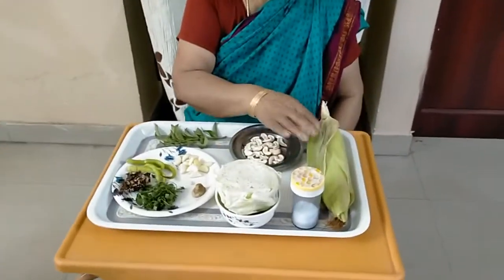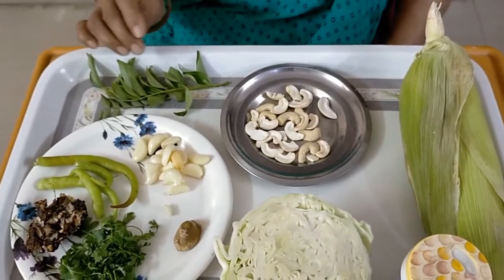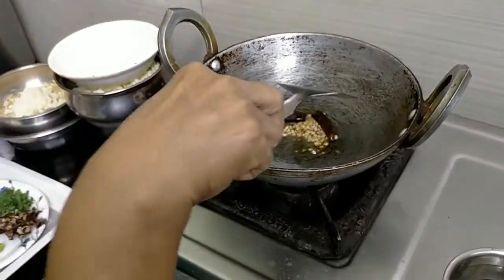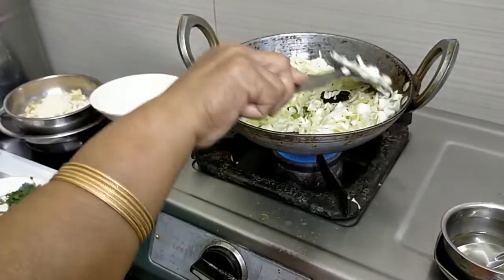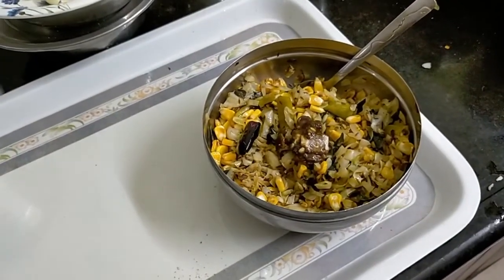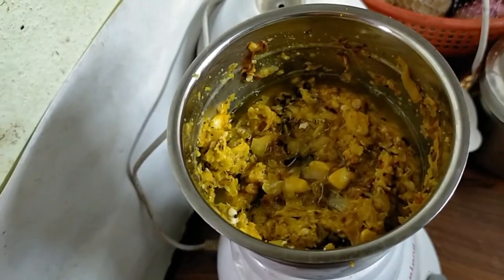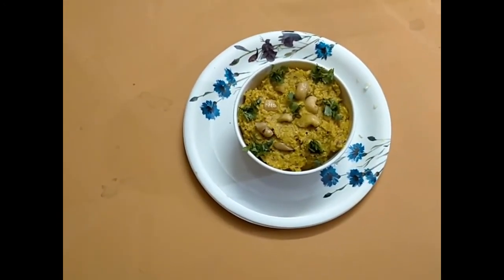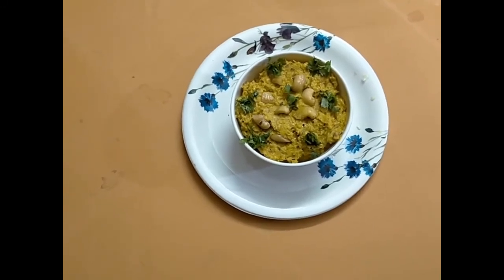Tasty Cabbage mokkajonna vithula roti pachadi (cabbage corn seed Chutney with almonds)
ingradients- cabbage,corn seed,tamarind, ginger,  green chillies,cashew and almonds, salt,coriander leaf etc,  please see video for preparation